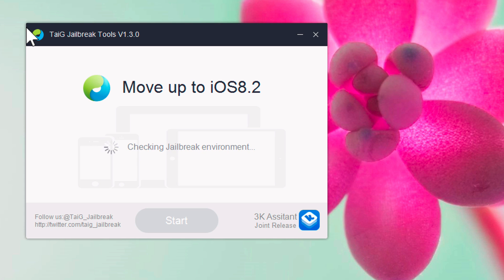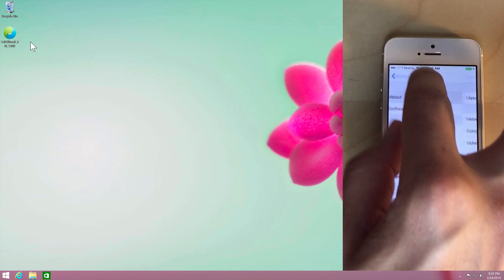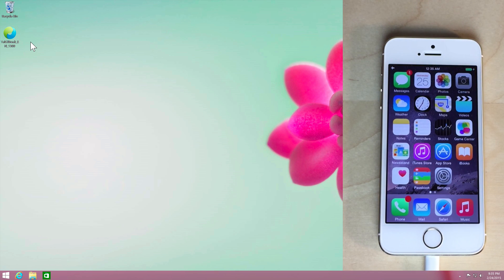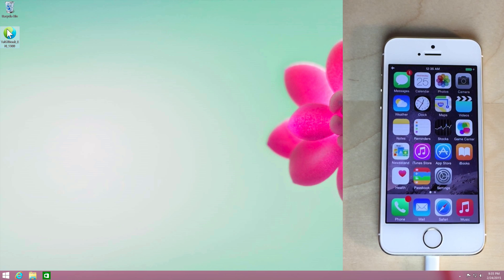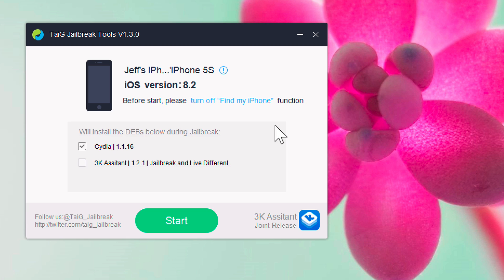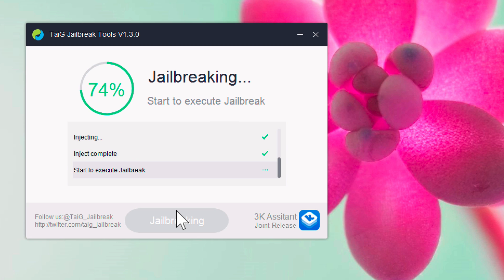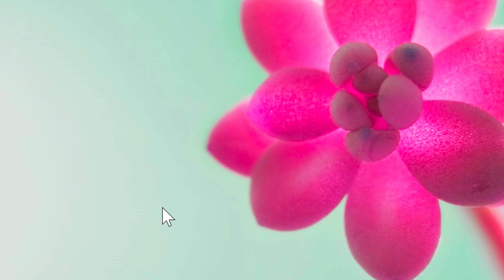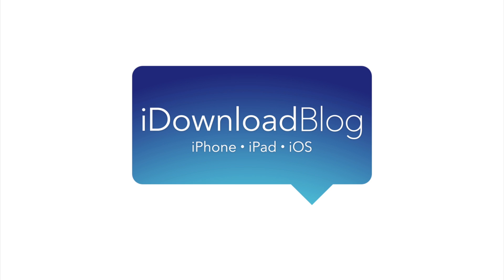How To: Jailbreak iOS 8.2 beta 1 & 2 on Windows with TaiG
Description: Use TaiG 1.3.0 to jailbreak iOS 8.2 beta 1 and beta 2 on Windows.

About iDB